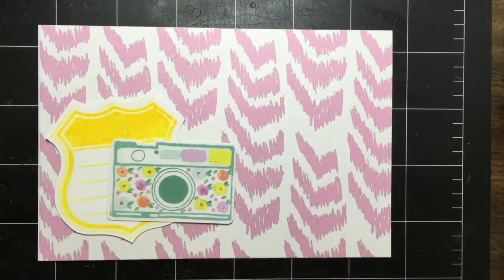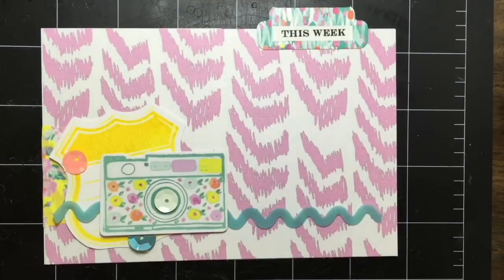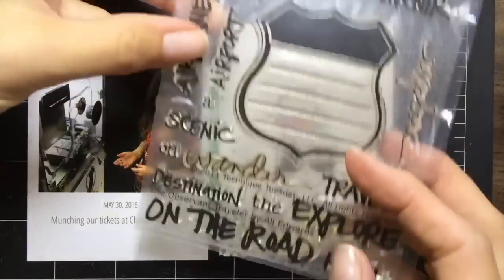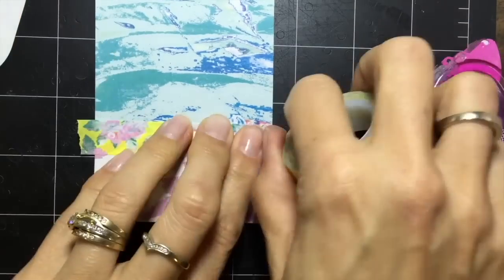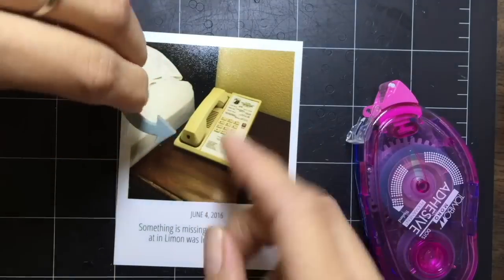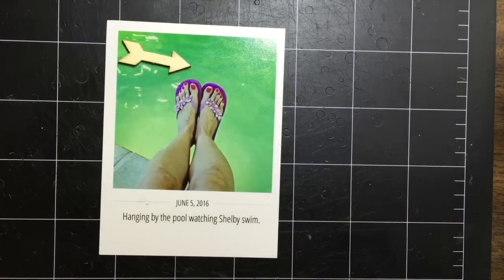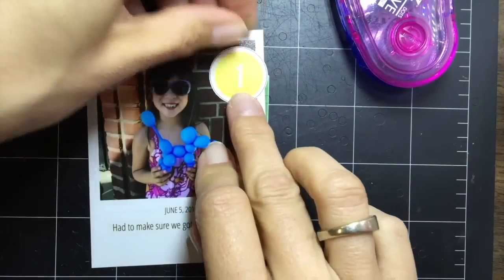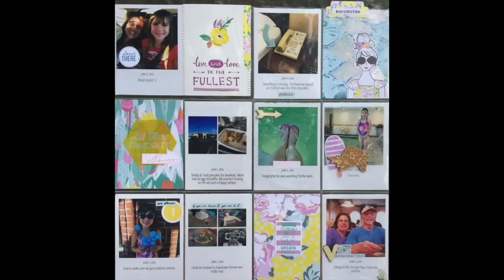Project Life - Week 22 (2016)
Hello everyone. Today I have Week 22 (2016) to share with you. I love hearing from you guys!